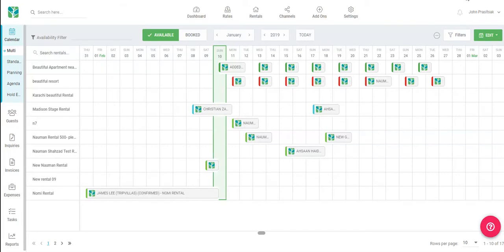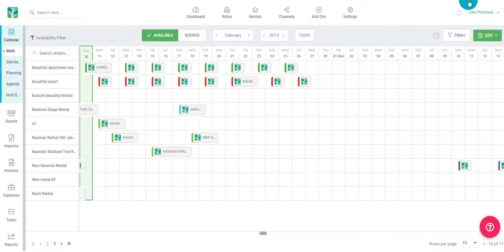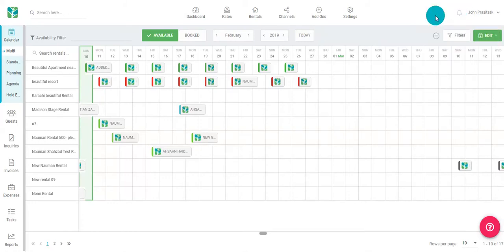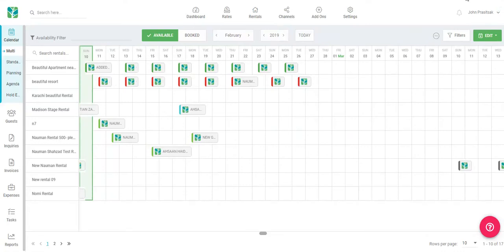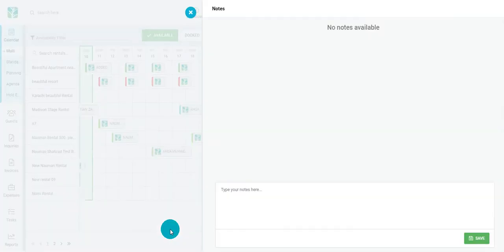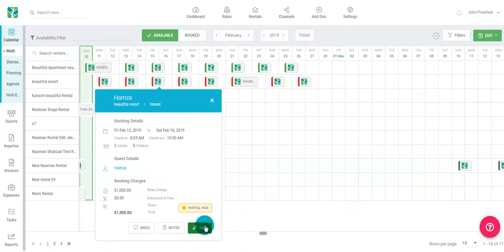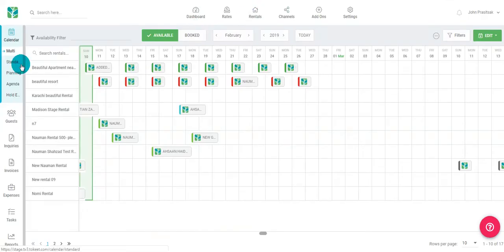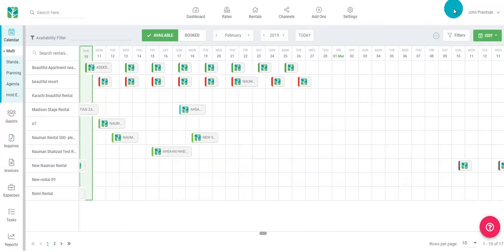Tokeet Calendars Walkthrough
Your reservation calendar is the most important tool when running a rental business. It helps you keep track of what’s going on with your rental and communicates your availability to prospective guests.

Tokeet Help   Vacation Rental Management Software